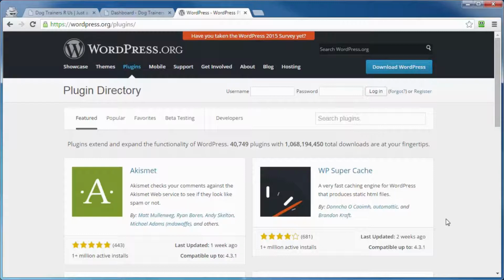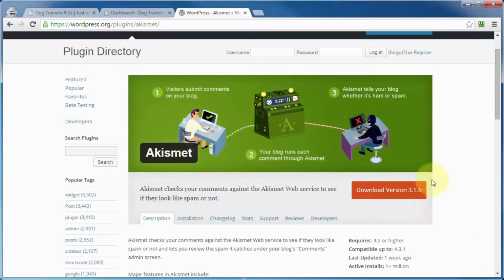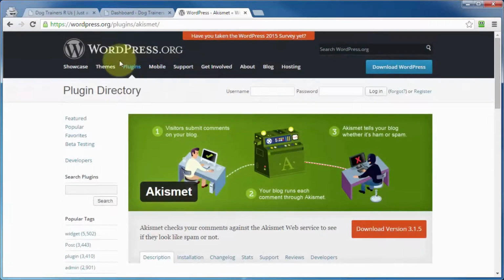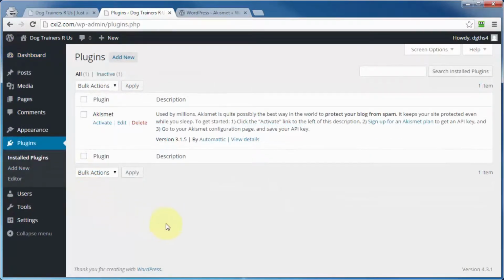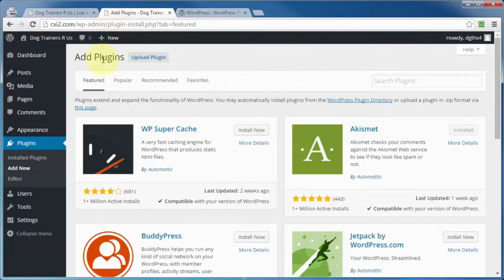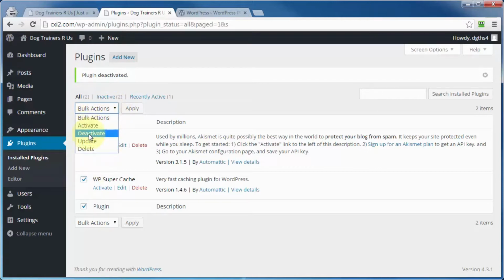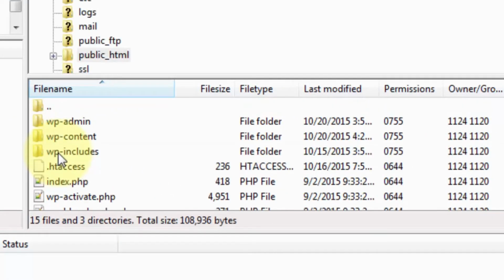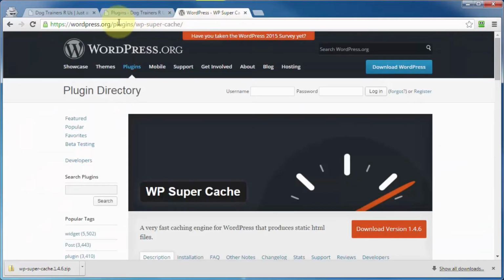WordPress: Plugins // WordPress plugin (Step 9)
WordPress: Plugins // WordPress plugin

All you need to make friends with WordPress ↓
The safest place to get FREE WordPress plugins
1. How to install plugins inside & outside of your WordPress site
2. How many installed & activated plugins is too many – the answer might surprise you
This tutorial shows how to create your website by yourself.